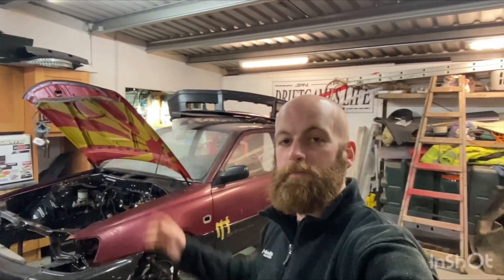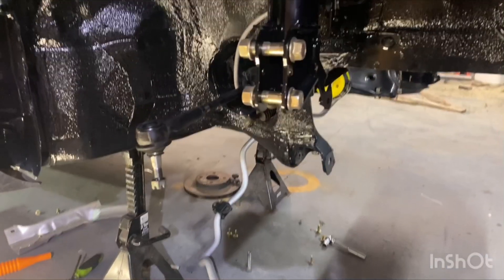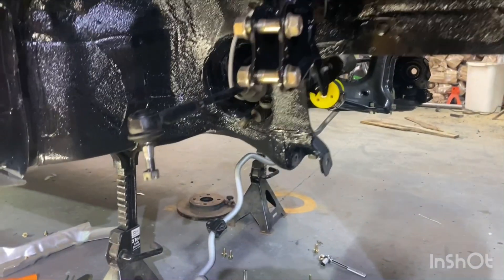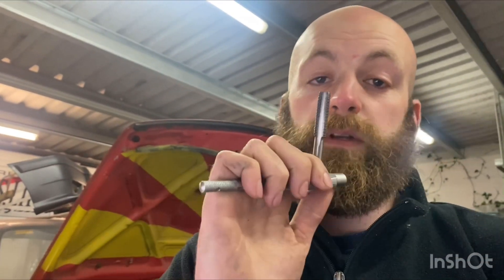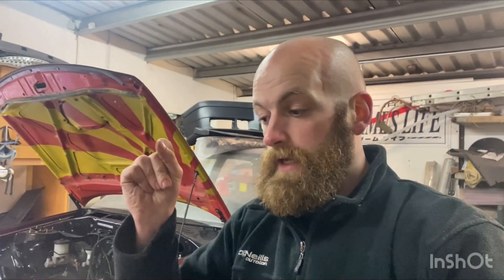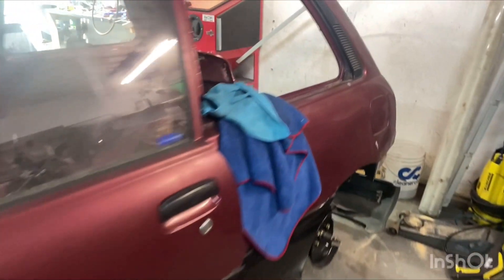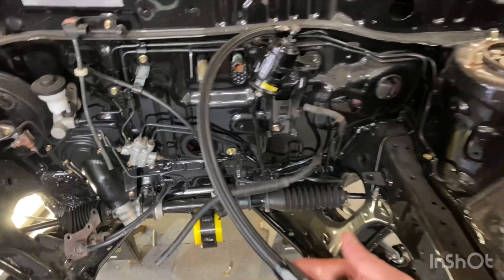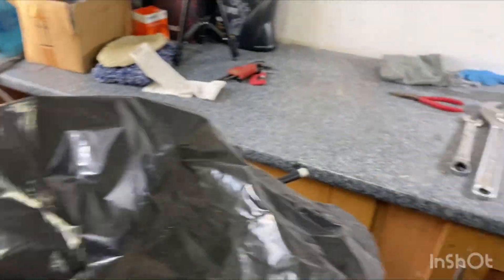I wasn’t going to post this video, but this is the reality of project cars | Starlet turbo build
Check out the issues I had while fitting my glanza anti roll bar and drops links, I also had issue fitting my anti lift kit, but only had problems when fitting to drivers side ? How weird. Is it something any of you have seen before or am I just an idiot 🤷😅

I wasn’t going to post this because I was so frustrated but this is the reality of working on project cars, and I’m willing to Learn from each of my mistakes.

I hope you guys enjoy watching me fail 😂